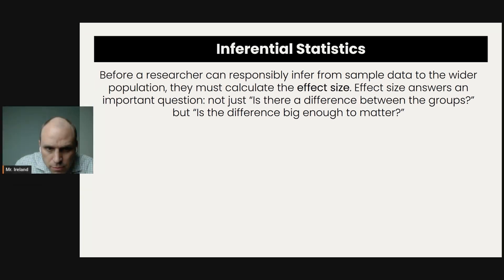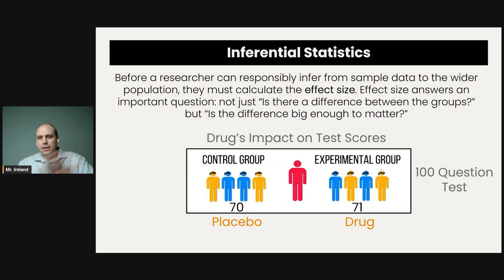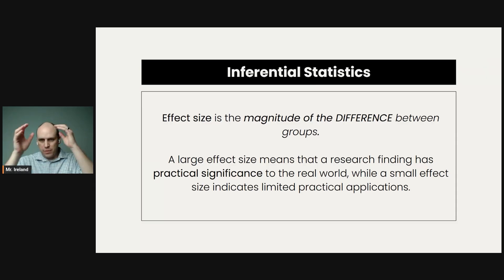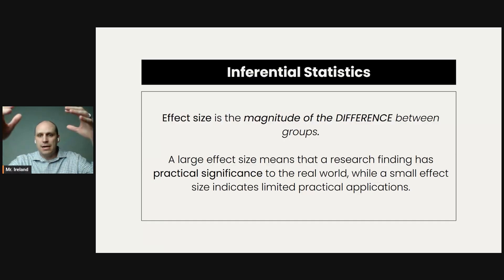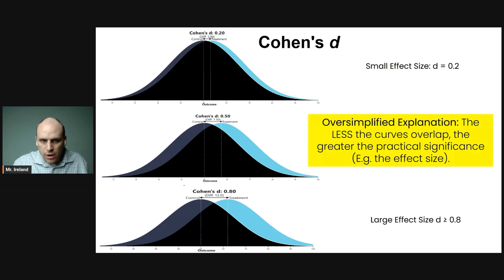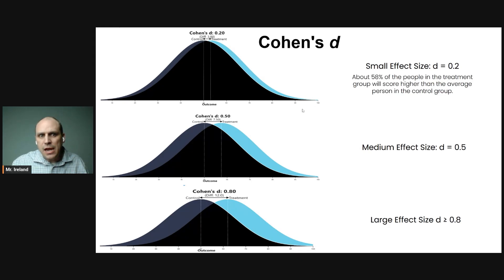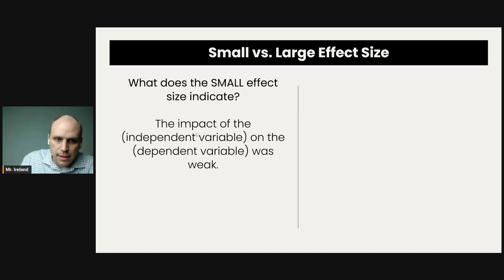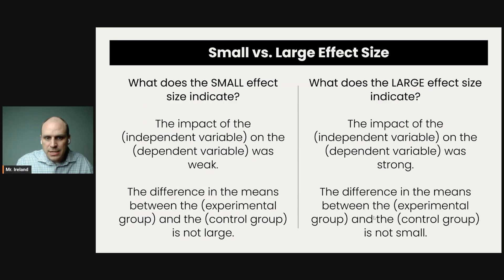What is Effect Size? | AP Psychology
This clip is taken from a LIVE review covering all of Unit 0: Research Methods & Data Interpretation. In this video, you’ll learn what effect size really means in the context of AP Psychology, and how you might encounter it on exam.

Remember, statistical significance identifies if the results occurred by chance. For example, if you’ve created a pill that improves intelligence, statistical significance (p is less than .05) would identify whether the difference between the control group and the experimental group’s scores is likely due to the pill or due to chance.

For example, if the experimental group scored higher on a test after taking the pill because Random Assignment was not used, and the experimental group was made up of all High IQ individuals, the difference between the experimental group’s scores and the control group’s scores would be the result of preexisting differences between the groups and not the pill. However, if random assignment is properly used, and the results are statistically significant, then the difference between the groups is likely due to the pill and not due to chance or the preexisting differences between the groups.

This means that statistical significance identifies whether an effect likely exists; however, effect size examines how large or meaningful that effect is (AKA practical significance).